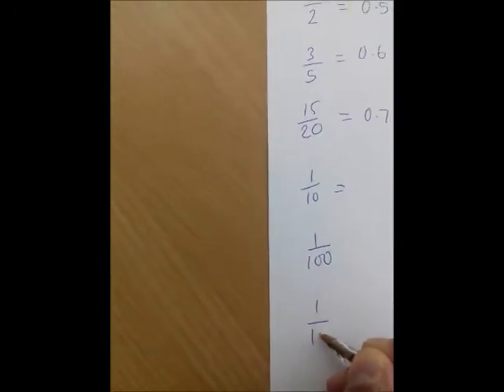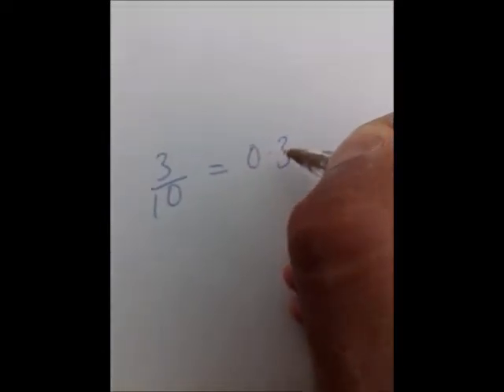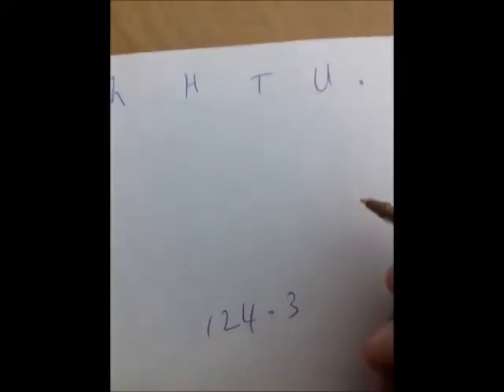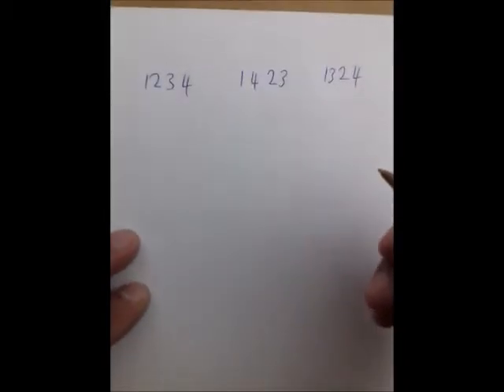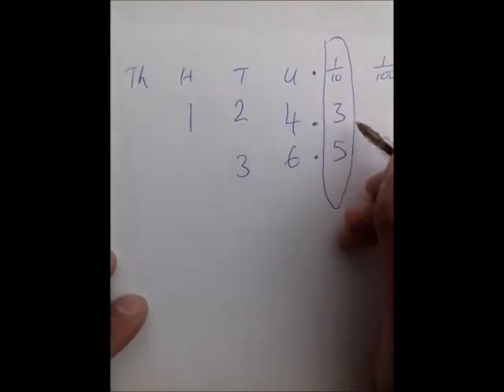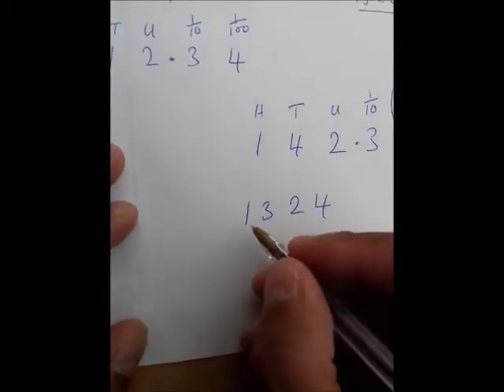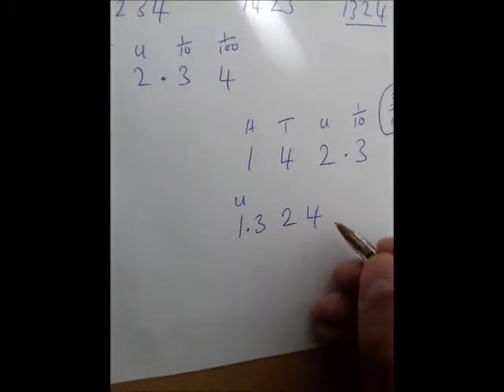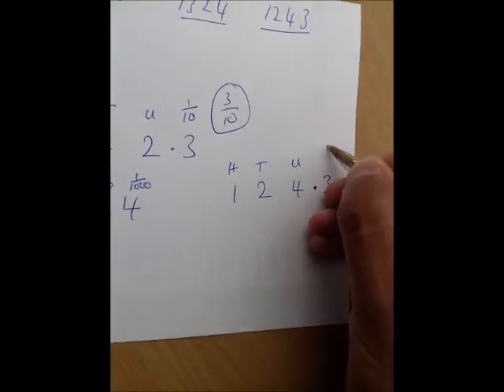Decimal/Fraction Relationship in Columns